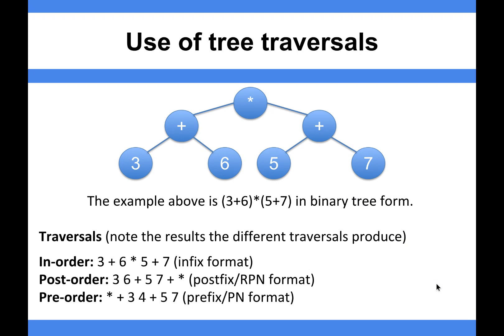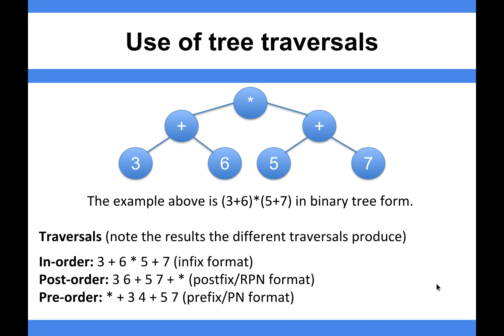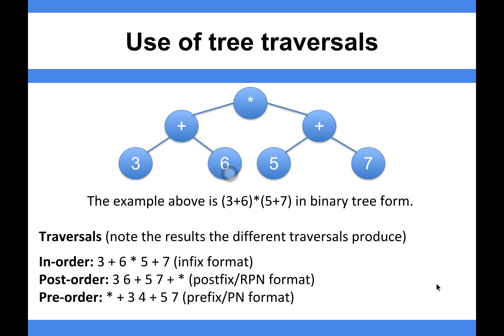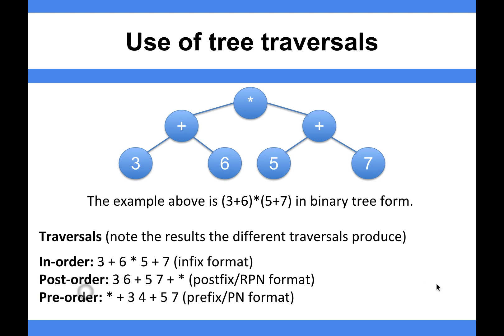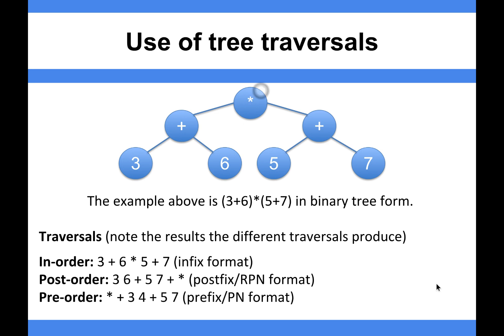Algorithms - Use of tree traversals